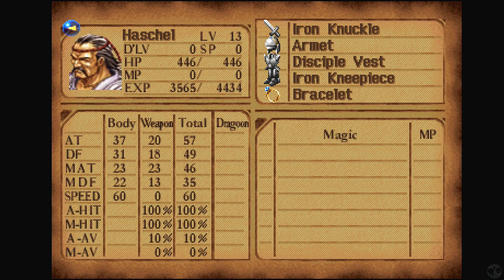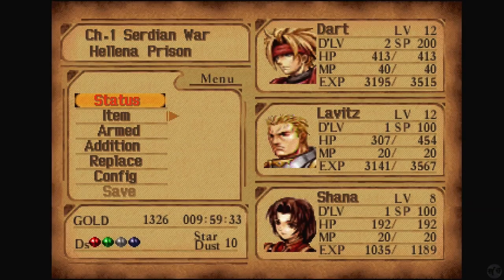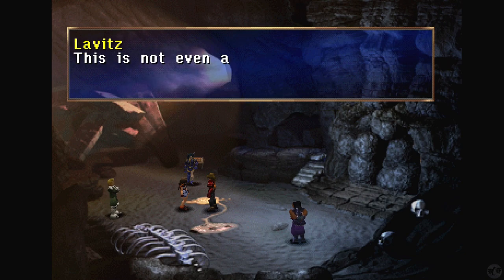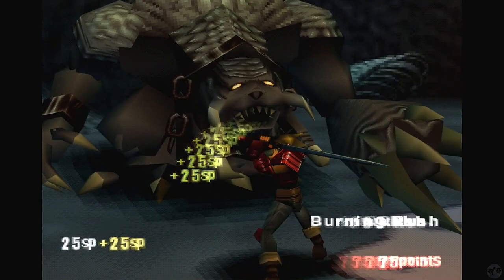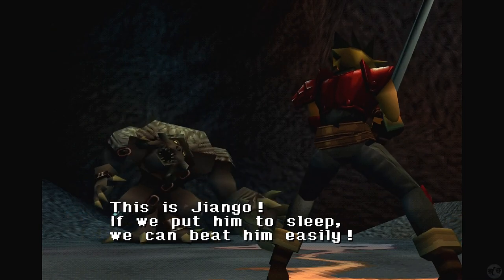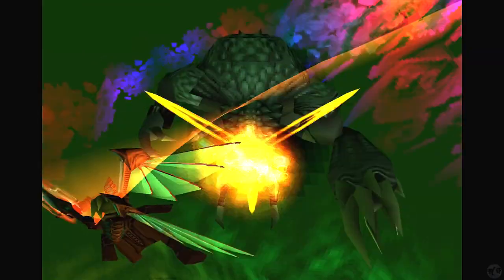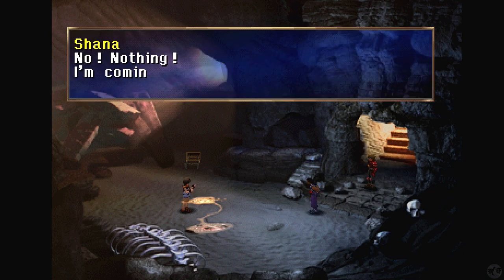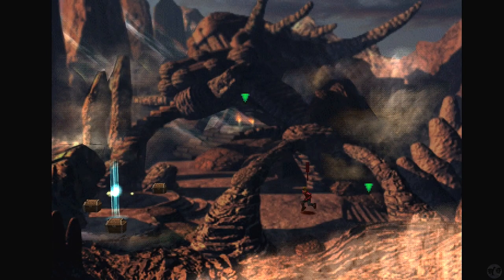Let's Play The Legend of Dragoon Part 9 [PS5] Jiango (Blind)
🐧 Welcome to our blind let's play The Legend of Dragoon Part 9 for the PS5: Jiango. A PS1 RPG that has been ported to the newer consoles and one that has been requested by many of those in the community, we dive into an old-school turn-based RPG that has obtained a following with today's gamers. Let's see if we can fall in love with the Legend of Dragoon together.

🐧 Link to all our playthroughs, including this one, The Legend of Dragoon for the PS5

🐧 Thank you Sony for bringing new life back into this game with the re-release!

🐧 About thelegendofdragoon (from the wiki): The Legend of Dragoon is a role-playing video game developed by Japan Studio and published by Sony Computer Entertainment for the PlayStation in 1999 in Japan, 2000 in North America, and 2001 in Europe. Set in a high fantasy fictional world called Endiness, the game follows a group of warriors led by the protagonist, Dart, as they attempt to stop the destruction of the world. The player controls a party of 3D character models through pre-rendered, linear environments. Combat uses a combination of turn-based mechanics and real-time commands. Notably, the game includes a quick time event called "addition" during each attack, requiring the player to press a button when two squares converge.

The Legend of Dragoon takes place on a world referred to in-game as "Endiness". Its aesthetic resembles the Middle Ages with fantasy elements such as swords, magic and dragons. The world contains a variety of species including Humans, Dragons and Winglies. Humans live as farmers while Dragons look like winged creatures and possess Dragon Spirits. Winglies are an aggressive species who are able to fly and enslaved humans 10,000 years before the start of the game. Humans became Dragoons by obtaining the help of Dragons to defeat the Winglies and, at the time of the game's events, live in relative peace.

🐧 Reviews: 97% of google users liked The Legend of Dragoon. Reviews from Metacritic:
- GamePro 100%: The Legend of Dragoon is a powerful story, great cast of characters, gorgeous graphics, and one of the most inventive battle systems in a long time all work together to create an instant classic.
- Daily Radar 100%: This Legend of Dragoon has it all -- an innovative combat interface, a sweeping story and some of the most gorgeous graphics seen in a PSX RPG. Quite simply, it's a must-buy for any console RPG fanatic.
- PSX Nation 97%: To each his own opinion but for this one reviewer Legend of Dragoon is truly legendary.
- AlesiLeite 10/10: What a game, my friends! The Legend of Dragoon simply delivers everything you need to have fun.

🐧 Chapters
00:00 The Legend of Dragoon
02:30 Intro
02:40 Hellena Prison
20:03 Jiango Round 1
36:54 Jiango Round 2
49:55 Hellena Prison
1:02:47 Outro